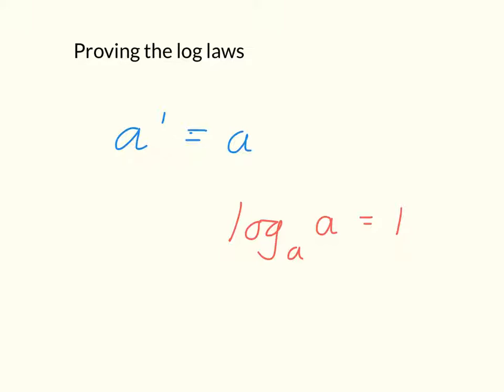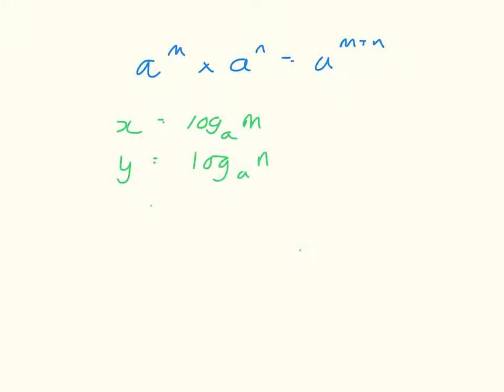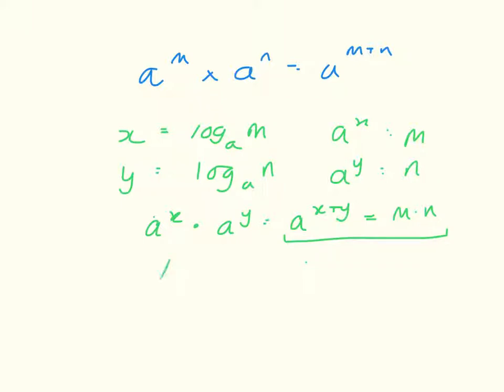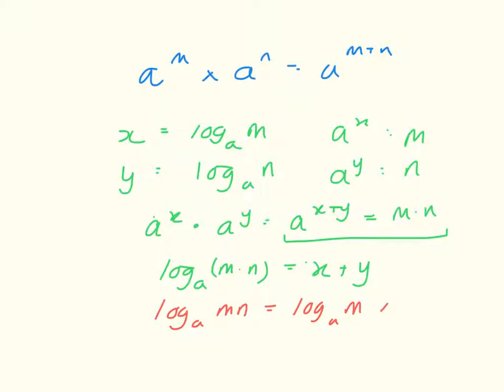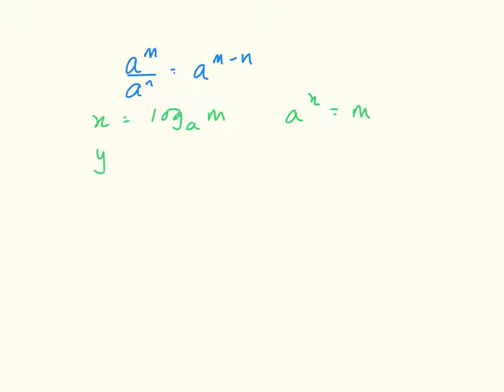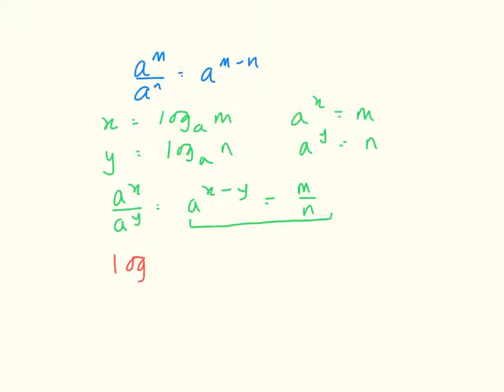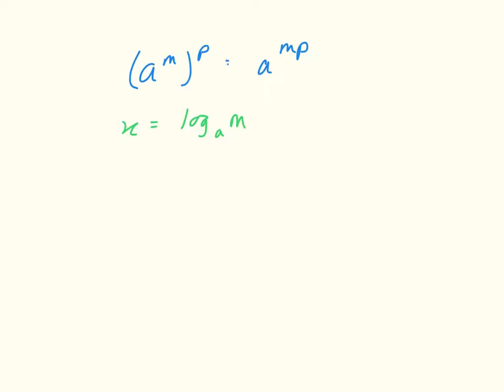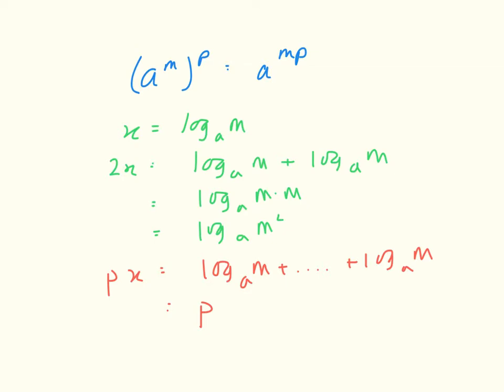Proving the log laws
A quick video covering the proofs of the log laws.